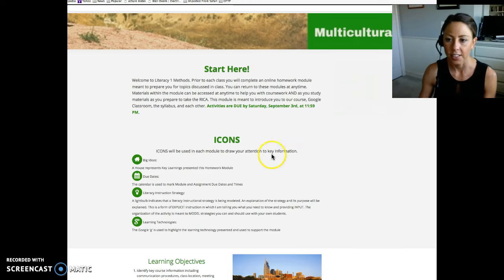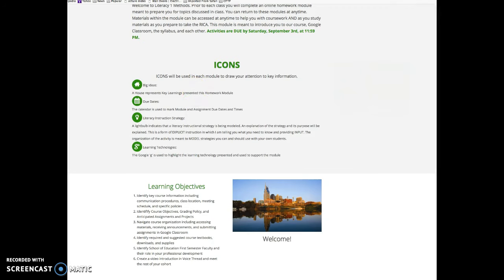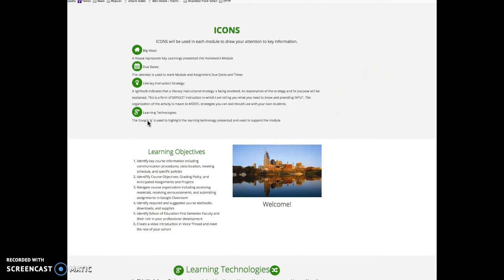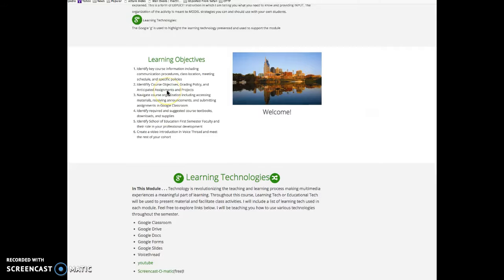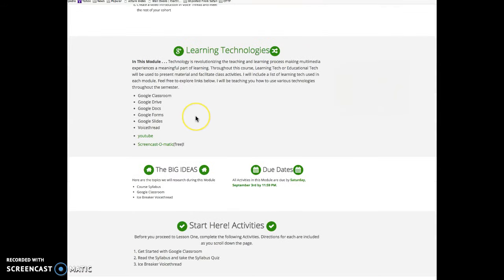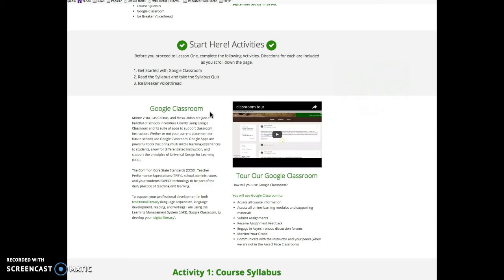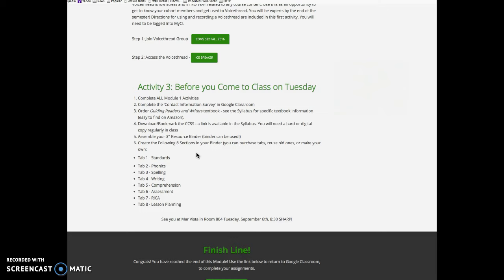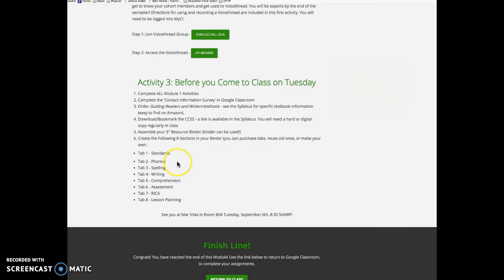Start Here Tour